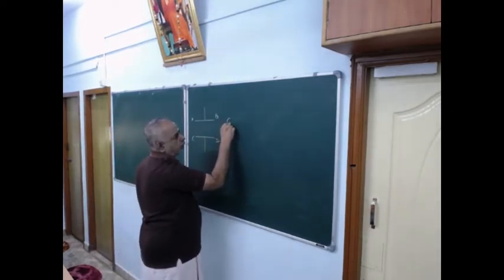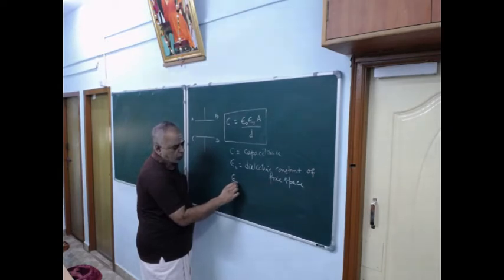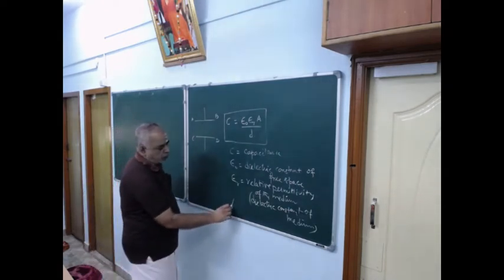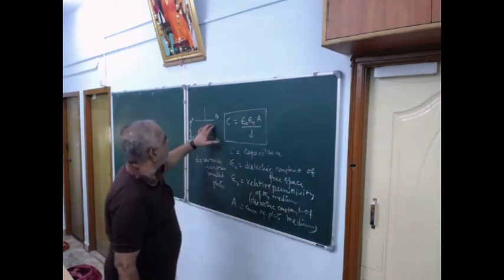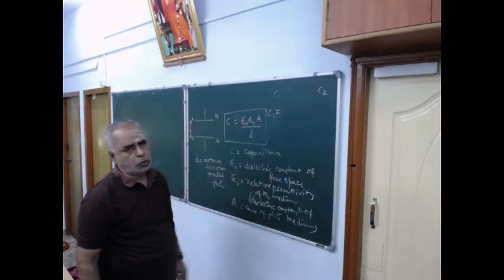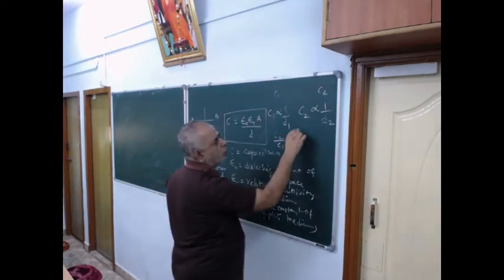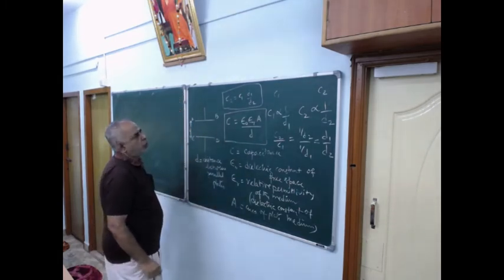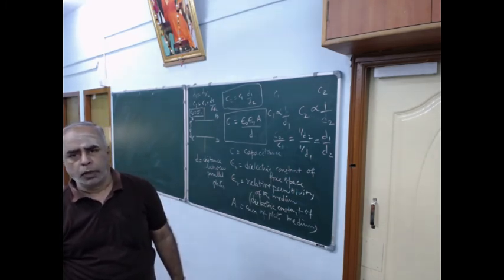Capacitance of a parallel plate capacitor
Capacitance of a parallel plate capacitor, Electrostatics